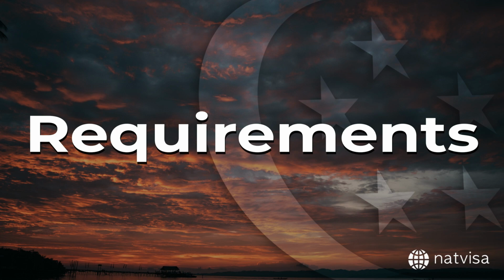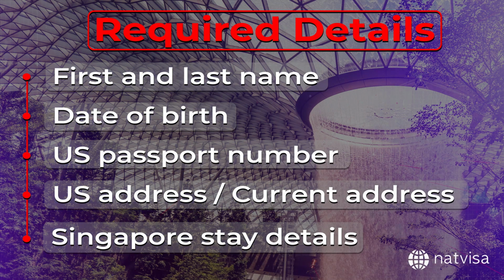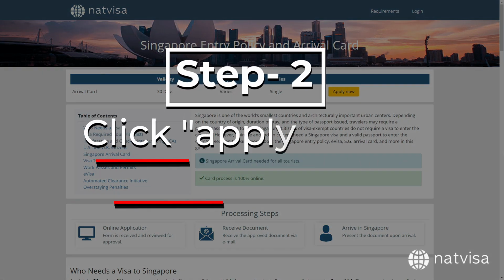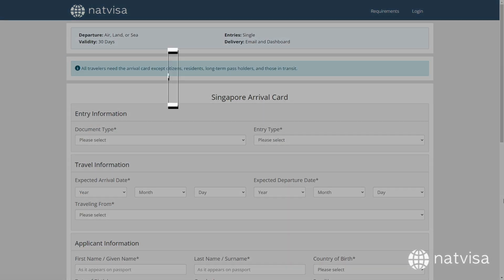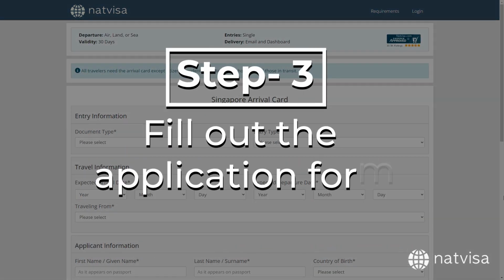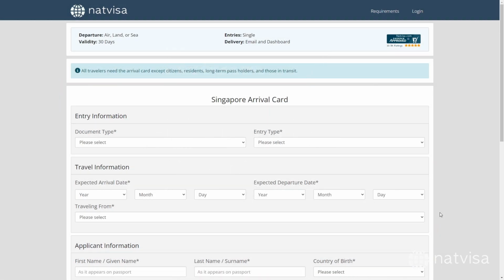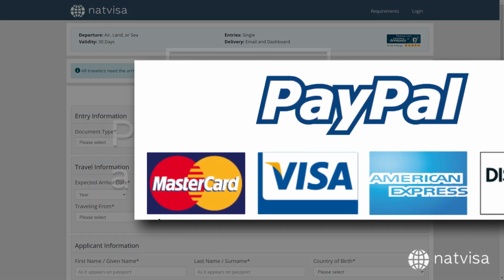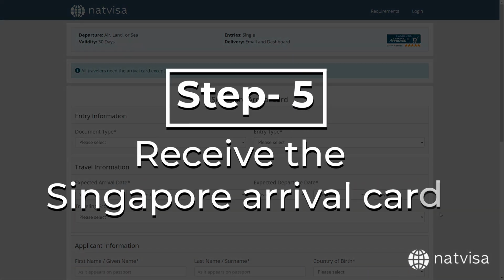Singapore Arrival Card for US Citizens | What You Need to Know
📢 Update Alert! Singapore citizens, residents, long-term pass holders, and those in transit are exempt from the Arrival Card.

0:00 Video introduction
0:13 Topics covered
0:43 What is the Singapore arrival card?
1:09 Do US citizens need a Singapore arrival card?
1:28 Key features of the arrival card for US citizens
2:28 Can US passport holders complete the Singapore arrival card at the airport?
2:48 Requirements
3:26 How can american nationals apply for an arrival card through natvisa?
4:22 Why choose natvisa?
4:49 Conclusion

🌏 Planning a trip to Singapore from the 🇺🇸 US? Make your entry a breeze with our guide on the "Singapore Arrival Card for US Citizens | What You Need to Know"! 🛂✈️

In this video, we'll cover everything you need to know about filling out the Arrival Card, from start to finish. 📝💼

Join us on this journey and prepare for your Singapore adventure with confidence! 🇸🇬

🔔 Follow @natvisaco  for more videos like this one.

(Note: Always check the latest visa requirements with the local embassy or consulate as immigration rules can change frequently and without notice. 🚨)

While we provide resources and information to assist travelers with their visa applications and processes, we do not have any influence over visa approval, issuance, or regulations. Always ensure to cross-check the information provided with official government sources for the most accurate and up-to-date details.

We hope this video helps make your Singapore travel dreams come true.❤️✨

Safe travels! ✈️😊